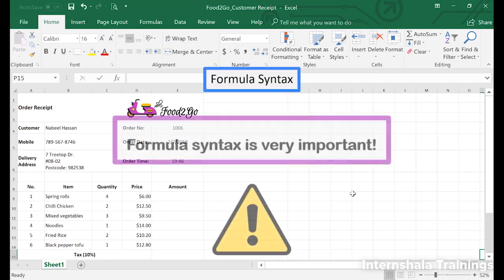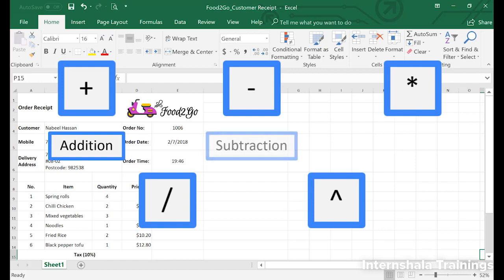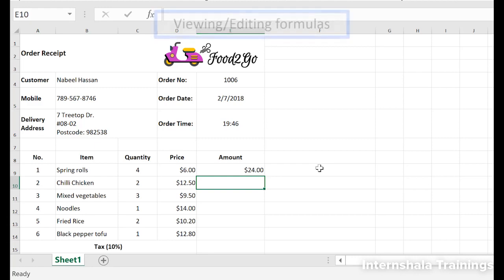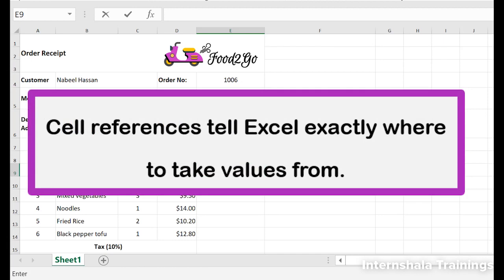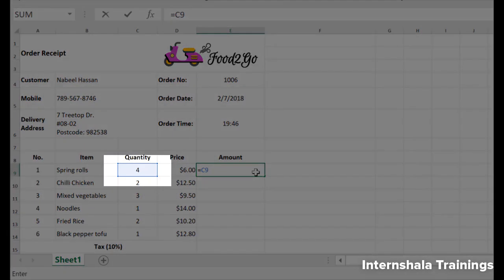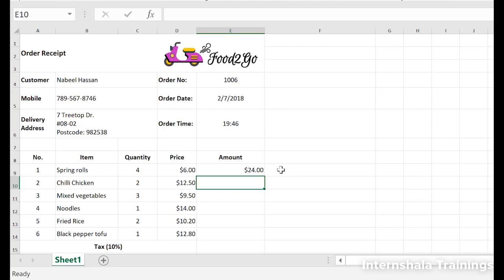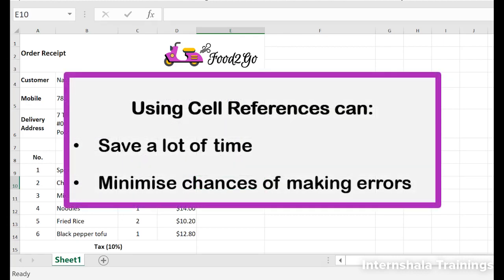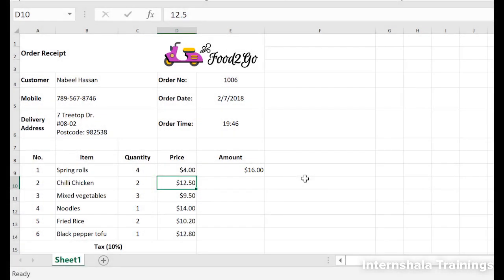|| advance Excel || [video -2] { module -3} ‎@virtualwisdom-pn8xb (2)